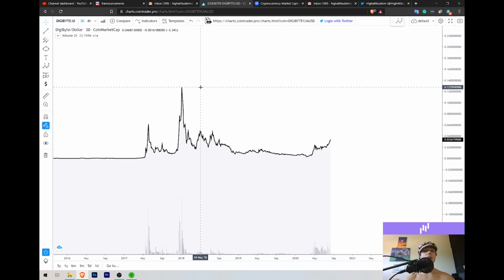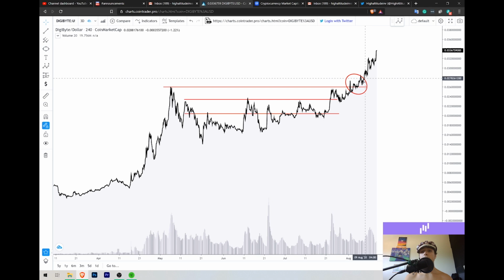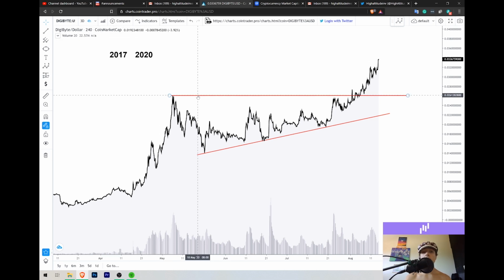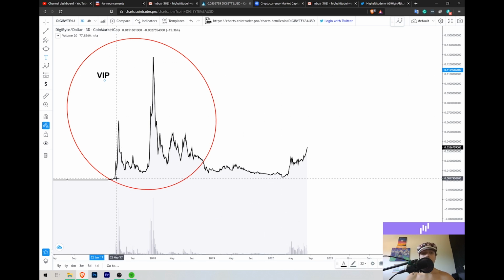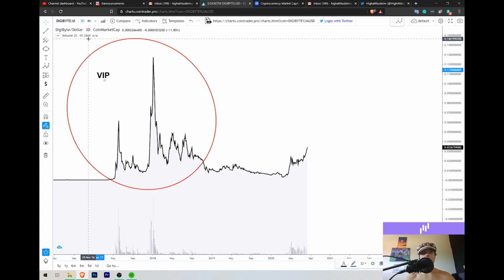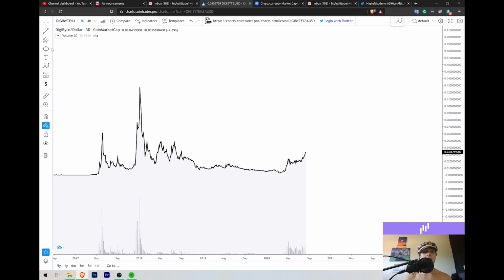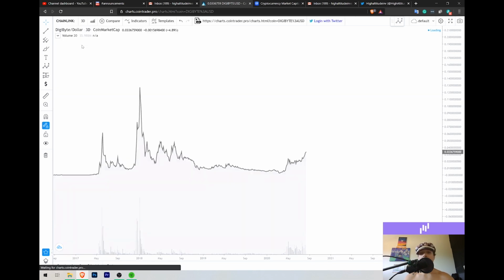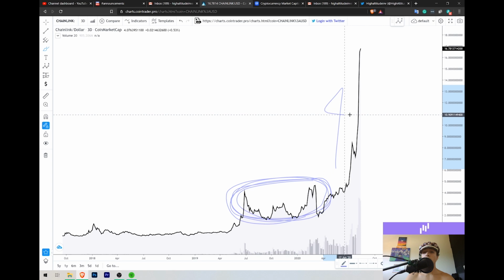DIGIBYTE IS BREAKING MAJOR RESISTANCE!!